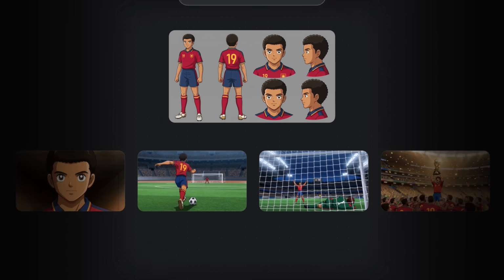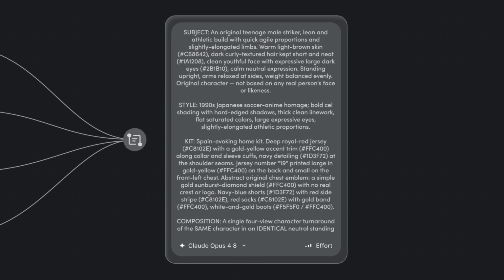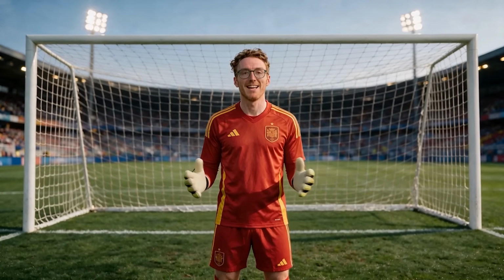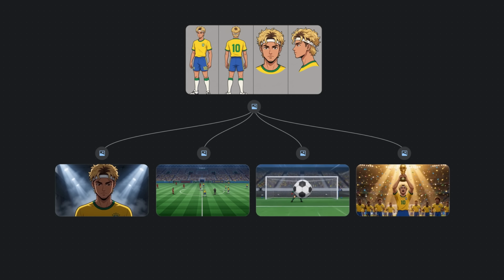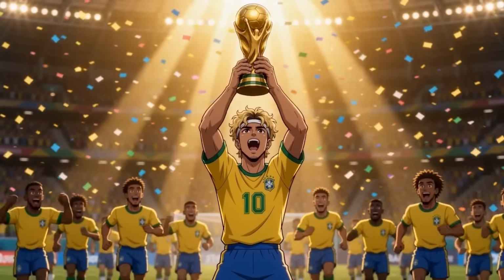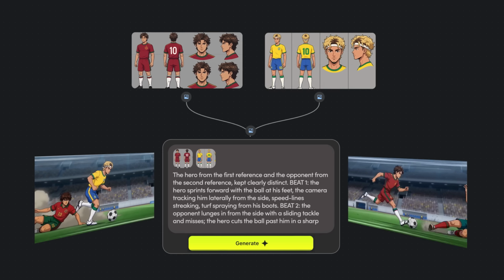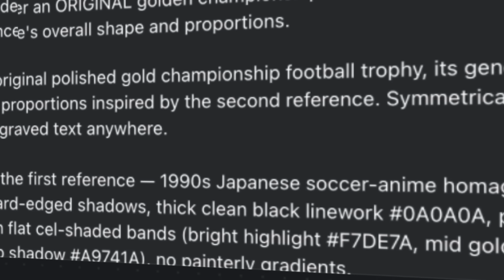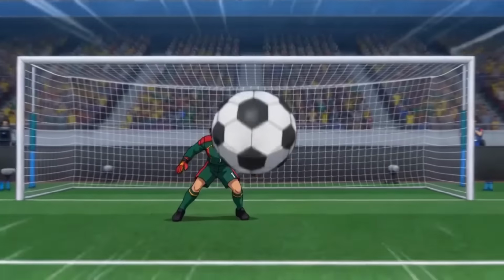If 1 Guy with AI Created an Auto-Ad Machine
✨ Bonuses worth $5,100+ if you join and attend!

Instead of hardcoding every character and prompt for every single ad variant, what if a single creator built an automated, node-based AI machine capable of reskinning an entire video campaign in seconds?

In this video, I break down how I used Higgsfield AI and Claude to build an automated ad system for World Cup anime animations. By controlling master inputs (Country, Player, Kit) through a single node workflow, changing just one word instantly updates character sheets, kits, and multi-character video shots across an entire campaign—no manual re-prompting required.

What You’ll Learn:
The "Country-Agnostic" System: Why hardcoding hex codes and names breaks AI video workflows, and how to structure your prompts like code.

LLM Master Prompts: How Claude standardizes character reference sheets into consistent visual sources of truth.

Multi-Character Consistency: Wiring character reference sheets directly into video nodes to handle complex multi-player shots.

1-Click Campaign Reskinning: Instantly swapping entire teams (Spain, Argentina, Brazil) with 100% visual accuracy.